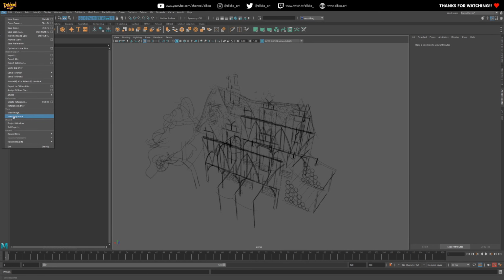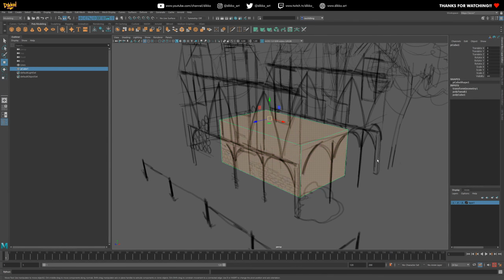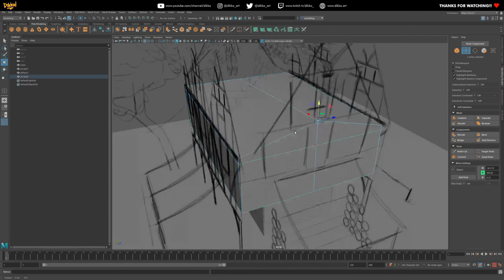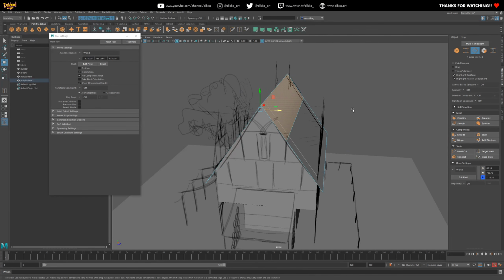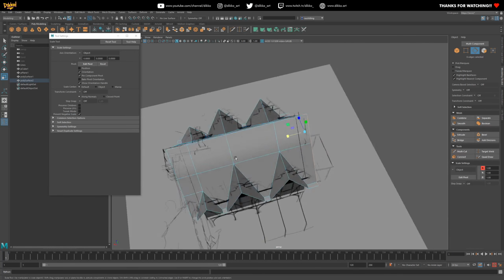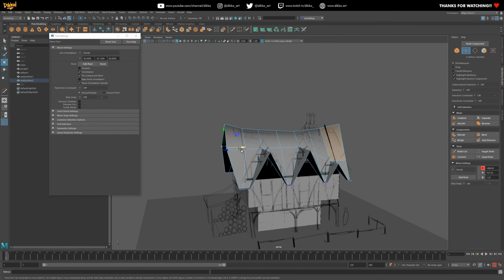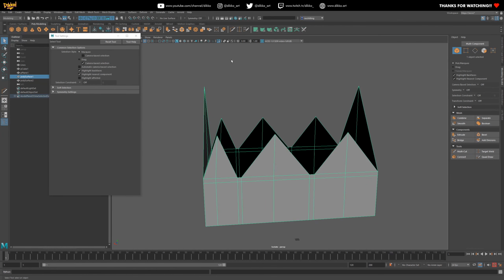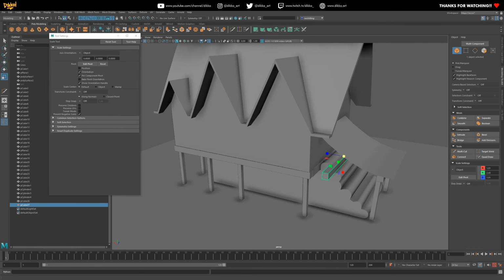3D Modelling for Noobs 02 Essential Modelling Techniques Maya Edition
So yeah, showing how sh*ts done in Maya for a change. Blender version will be uploaded in a couple days!